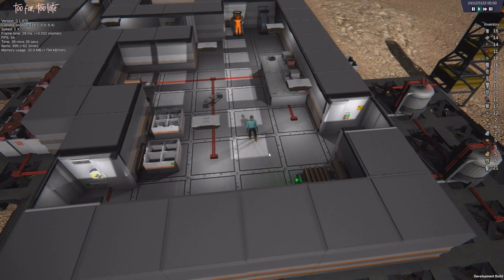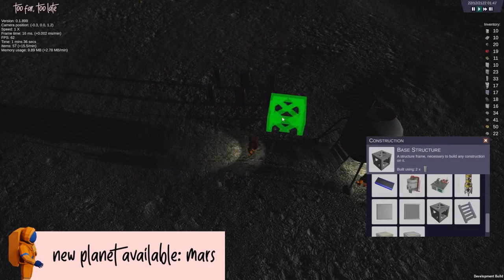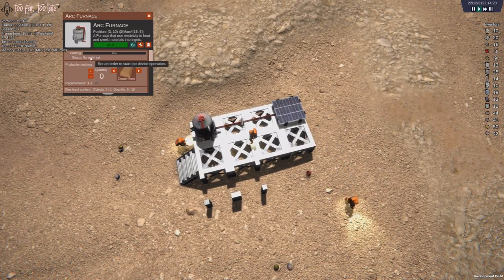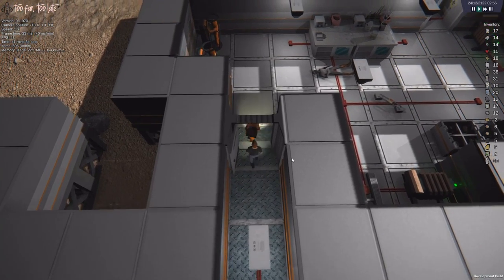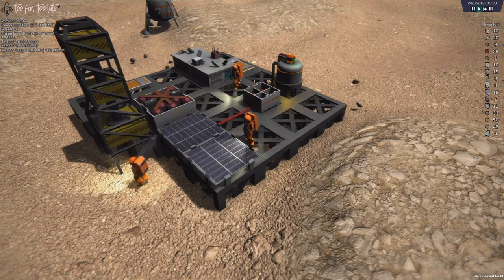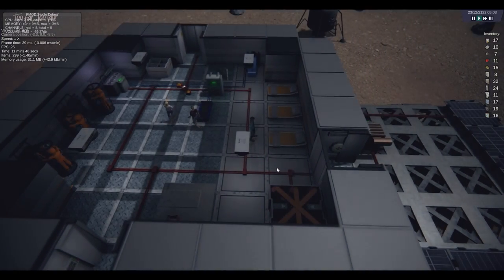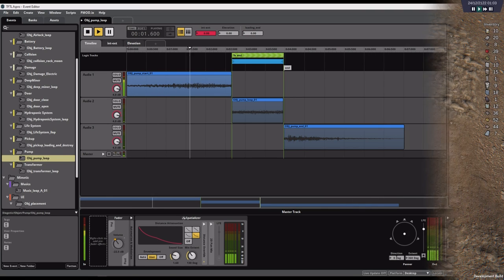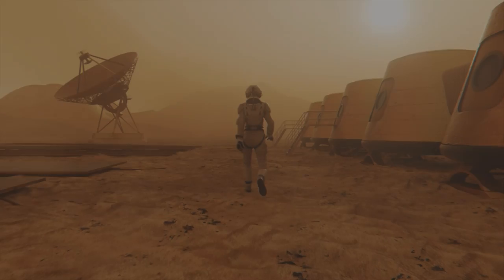How we implemented sound with FMOD - Devlog #15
Hey there! In this video, I'm showing the latest improvements to my game "Too Far, Too Late", the colony survival game in space.

We added a new level, Mars, and implemented survival gameplay mechanics such as endurance and sleep. A modular need structure allows for future additions of oxygen and food requirements. A colony schedule was developed to prioritize colony needs and ensure colonists sleep at night. Additionally, a sound designer joined the team to create a realistic sound ambiance using FMOD.

Here are the subjects detailed in the video:
- Game-specific features of Mars
- Introduction of needs for the Survival mechanics
- Prioritization system for colony tasks (Scheduler)
- Integration of FMOD for sound design

We hope you enjoy this episode and get excited about the progress we've made on our game.

Chapters:
0:00 - Intro
0:42 - New level: Mars
1:50 - Base for Survival Mechanics
3:41 - Schedule for Priorities
5:06 - Sound Design with FMOD
5:47 - FMOD sounds parameters
6:49 - Trigger Sound from Animations
8:34 - Next steps of the project